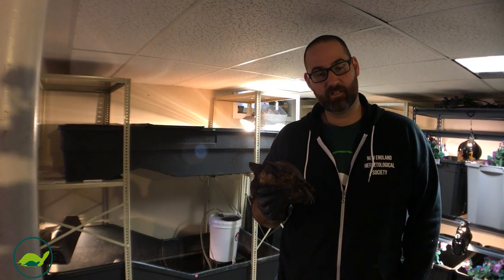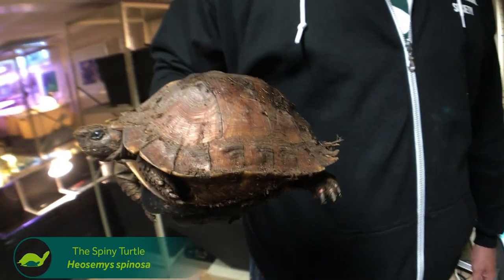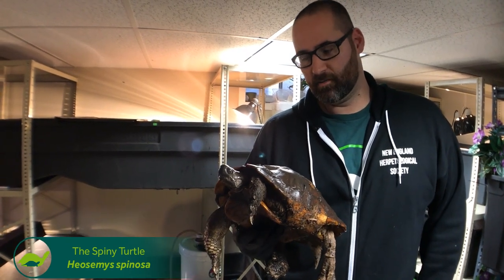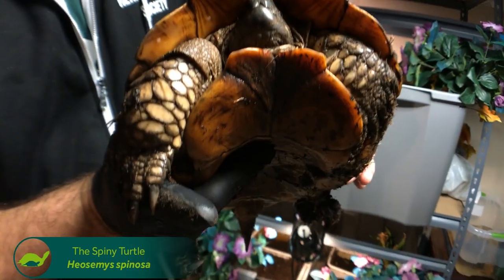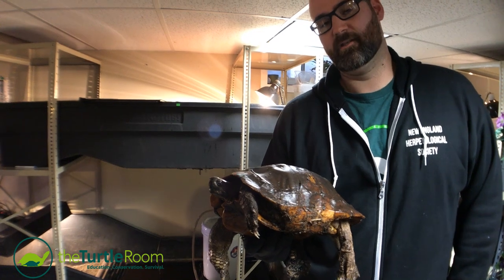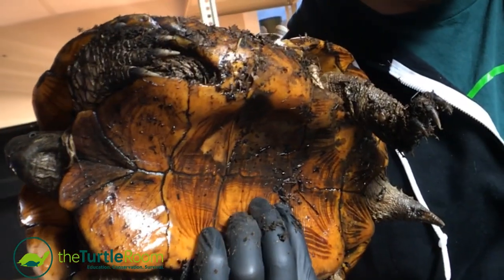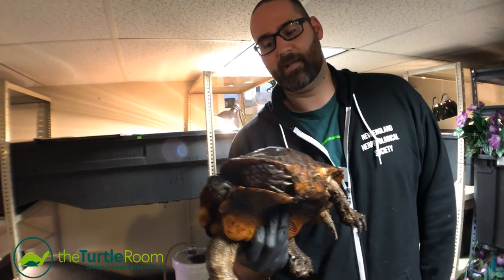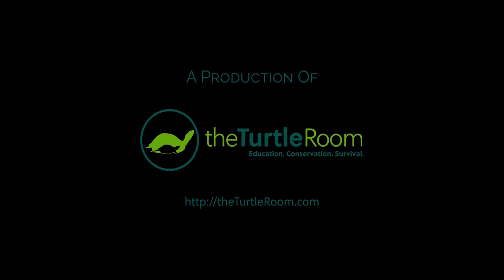The Largest Spiny Turtle on Record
Anthony shares some information on Raksasa, the largest Spiny Turtle, Heosemys spinosa, on record. The name Raksasa is Indonesian for "Giant," which is certainly fitting. At 12 inches and 3602 grams, Raksasa is in a league all his own, at least in terms of recorded animals. We feel very fortunate to be working with him, and look forward to helping this geriatric and endangered turtle to become a father for the first time in captivity, after spending decades as a captive.